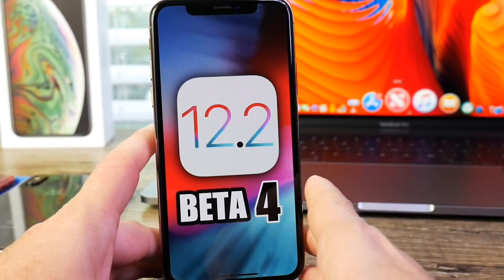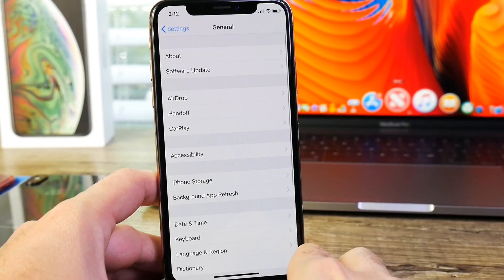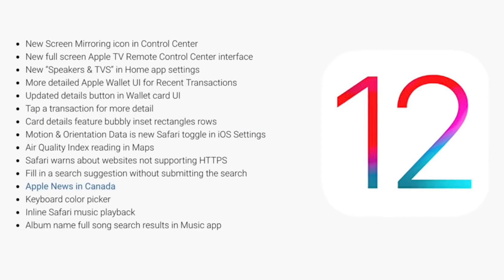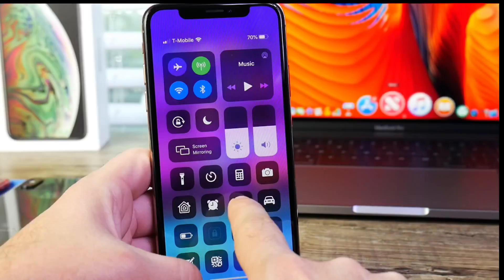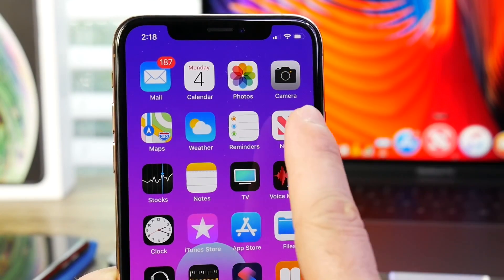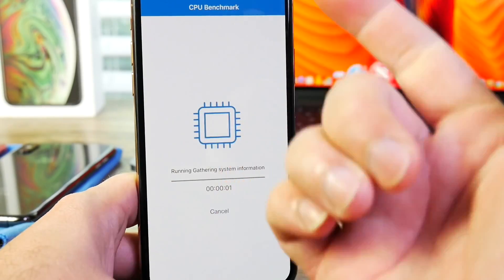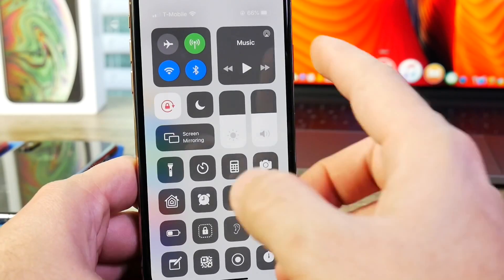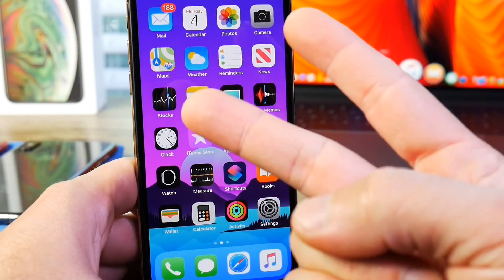iOS 12.2 Beta 4 is out | What’s New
In this video talk i about some of the latest changes with apples iOS 12.2 beta 4  which brings a new redesign Apple news icon as well as control center icons redesign